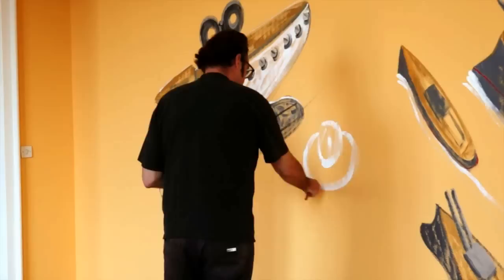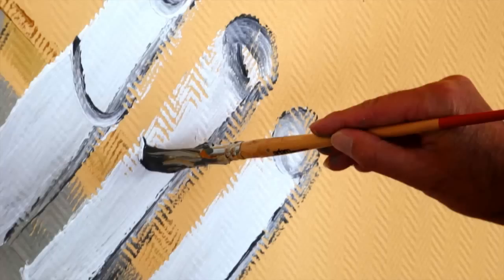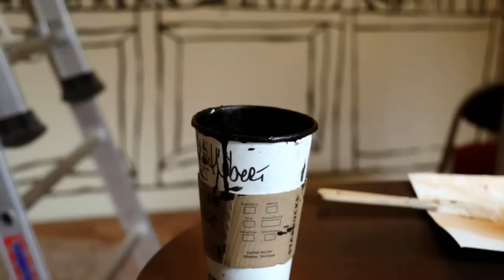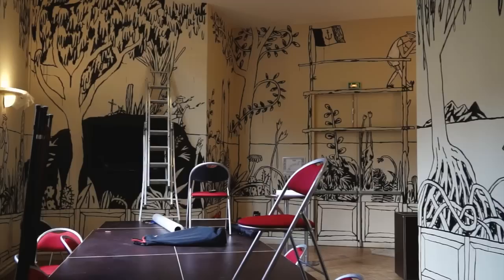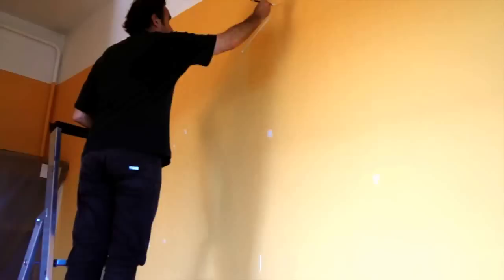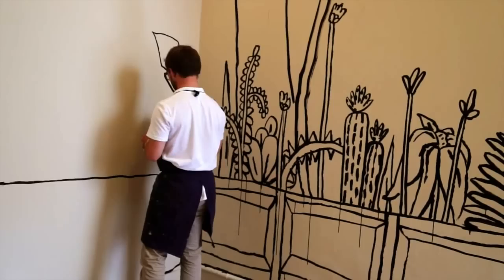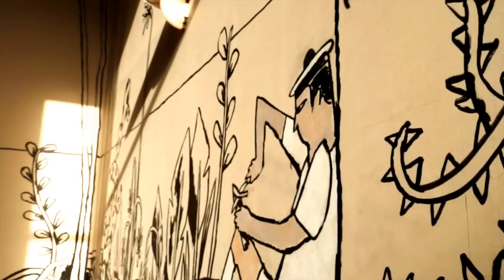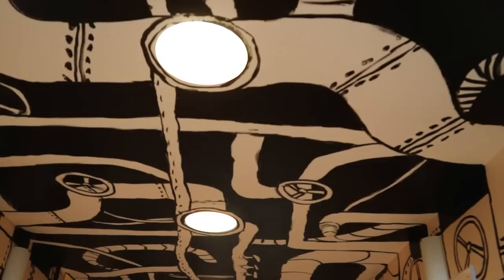Nicolas Vial - Hubert Poirot-Bourdain, artistes au pied du mur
Le musée national de la Marine a ouvert ses portes à deux artistes contemporains pour une création exceptionnelle de fresques murales.Nicolas Vial, célèbre artiste peintre et illustrateur laisse son art et ses idées s’exprimer en une œuvre vivante et engagée ; quand Hubert Poirot-Bourdain, jeune diplômé des Arts Déco, expose avec passion son monde imaginaire marin.